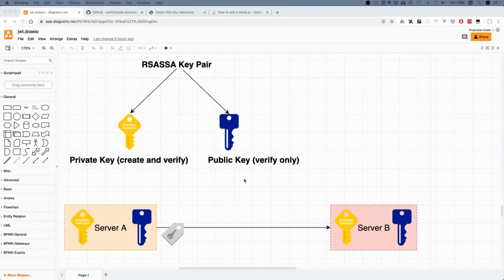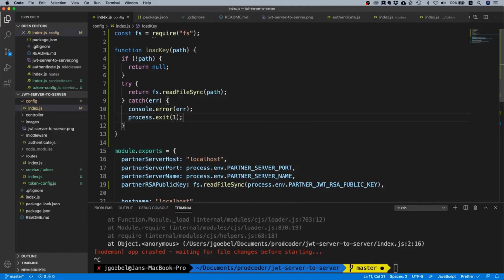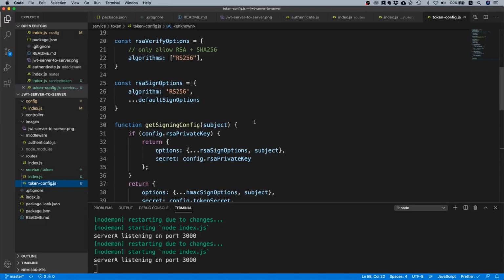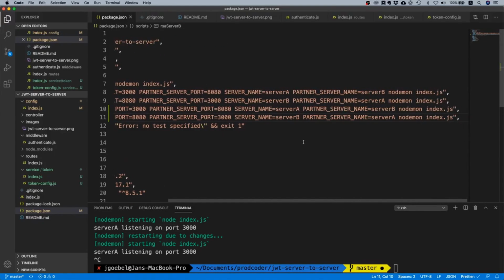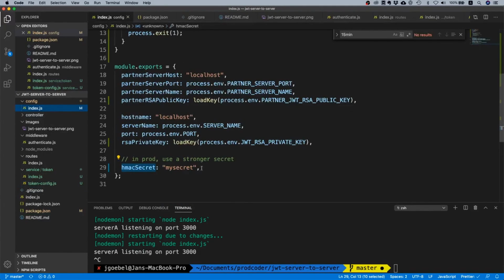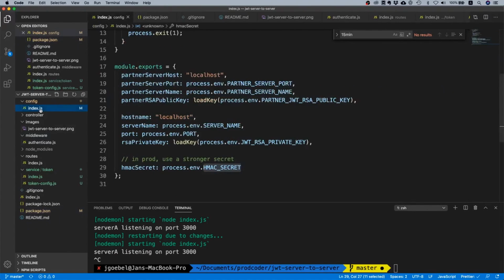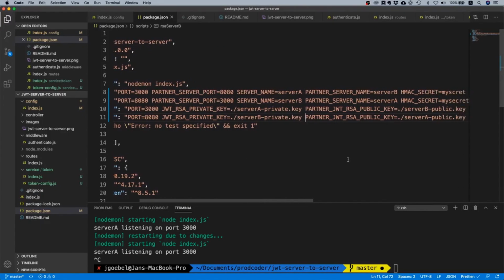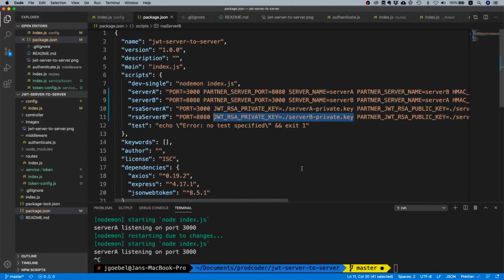JWT server to server communication #9 | JSON Web Tokens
Learn how to setup a server to server communication with JWTs (JSON Web Token) and the RS256 digital signature algorithm for JSON Web Signature (JWS) tokens.

This is part 9 of this tutorial series in which we will be adding support for RS256 JWS tokens.

00:00 loading RSA private and public keys from file system
03:12 how to create RSA keypairs
03:58 creating new npm scripts for RSA-based server to server communication
04:55 use an environment variable for HMAC token secret
06:23 specifying paths to RSA key pairs